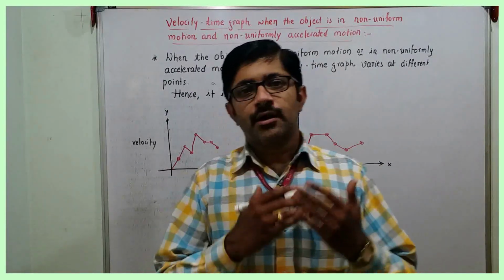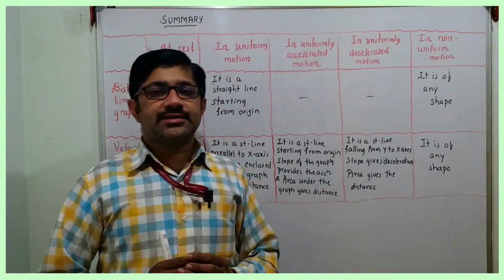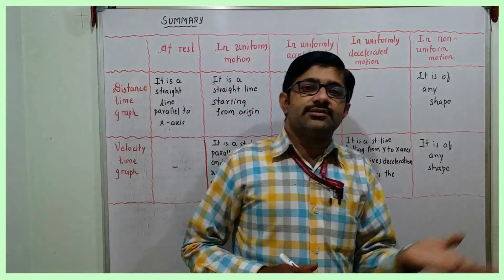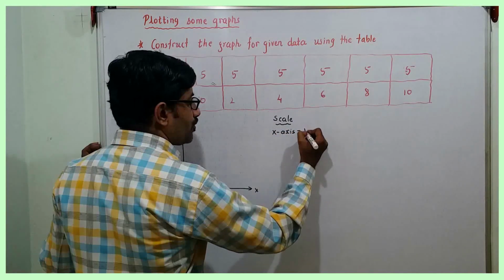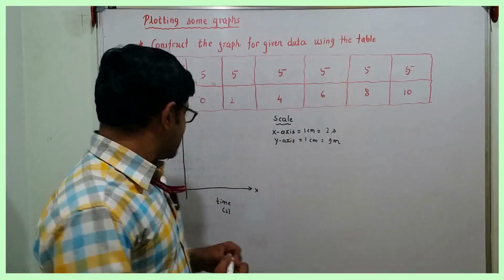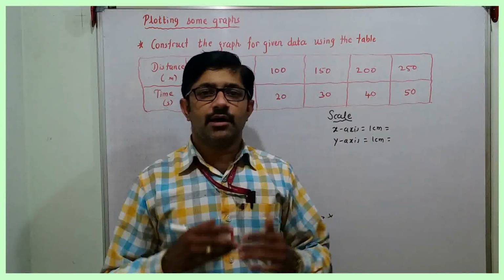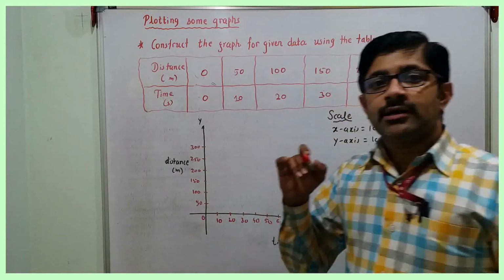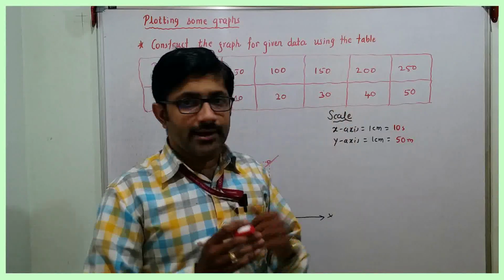CLASS 9 (EM)|| PHYSICS|| MOTION PART-14|| BY R V JAMBAGI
Graphical representation of motion continued